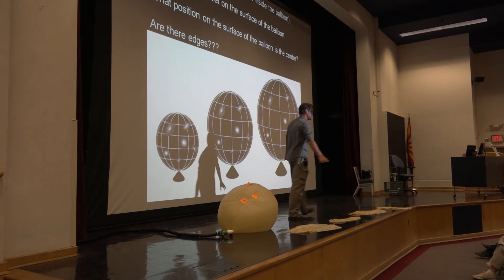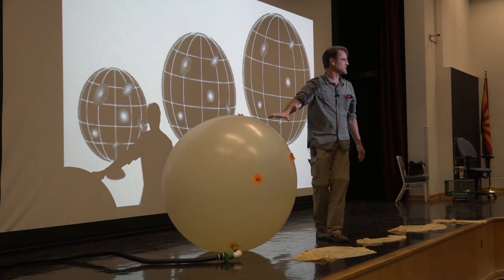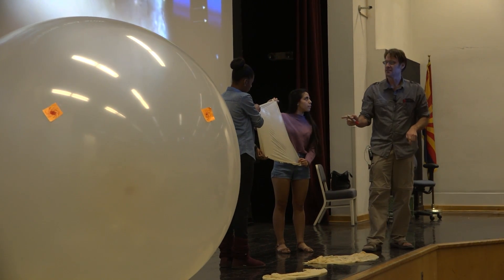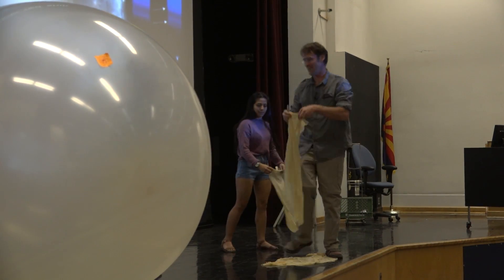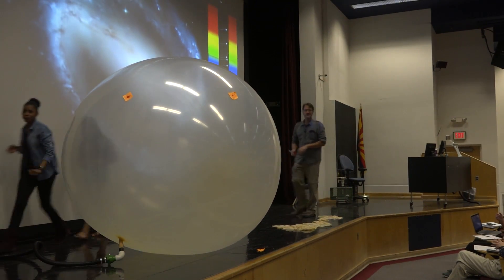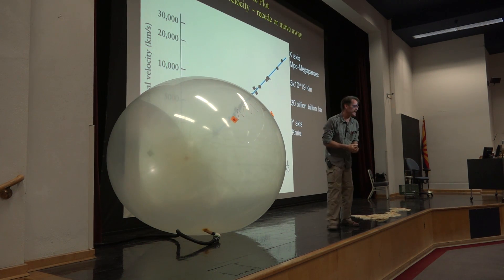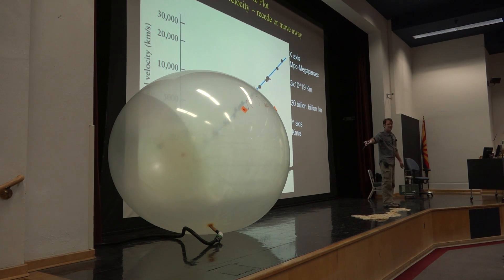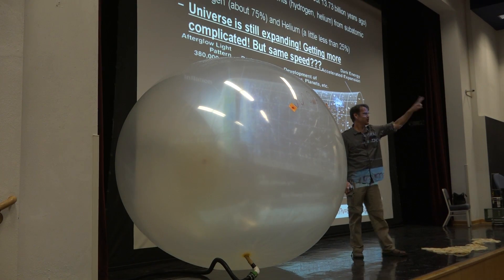Universe Expansion demonstration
weather balloon demo to illustrate expanding universe and redshift recessional velocity